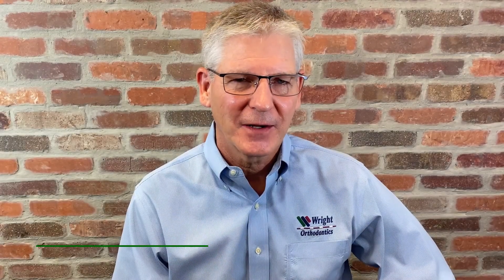Orthodontic Treatment for Children? Why? | Early Treatment Invisalign & Braces | Batavia, Illinois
Dr. Wright shares some information on when is the best time to pursue orthodontic treatment for your child! Research is showing, the earlier the better!

Wright Orthodontics is your source for quality orthodontics in Batavia, Illinois, proudly serving the surrounding communities of Geneva, St. Charles, and Elburn, Illinois. Our office is conveniently located across the street from two middle schools, which is great for our patients who often walk to their appointments. Dr. Randy Wright and our team are pleased to offer a variety of orthodontic styles, from the traditional to the innovative, to help you choose the right solution for your smile. We utilize the latest technology, including Invisalign® and ceramic braces, to help us meet your unique needs.

to schedule your virtual or in-office complimentary consultation!

Our Location:
📍2550 West Fabyan Pkwy, Batavia, IL 60510